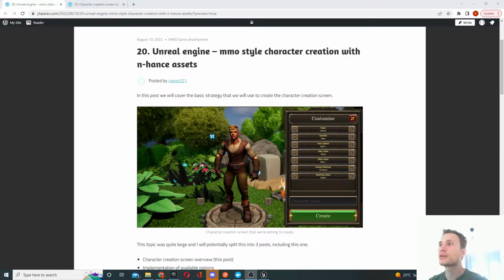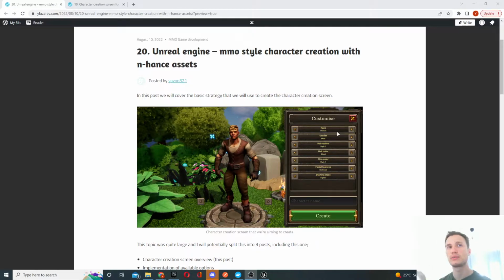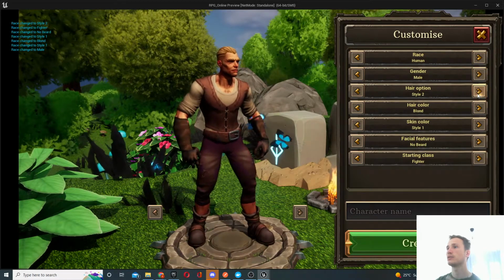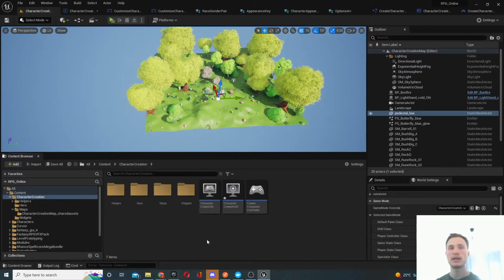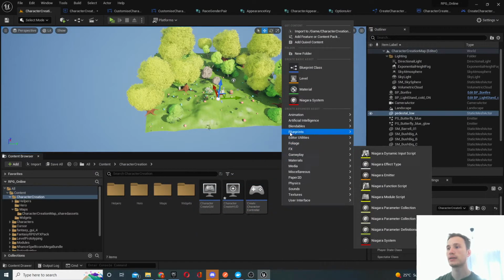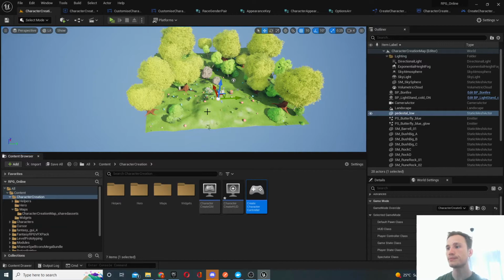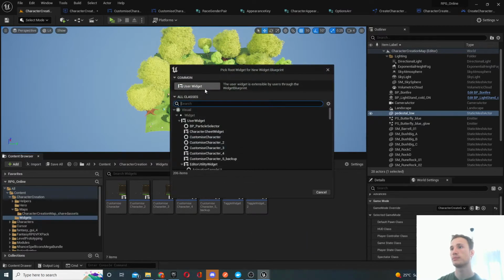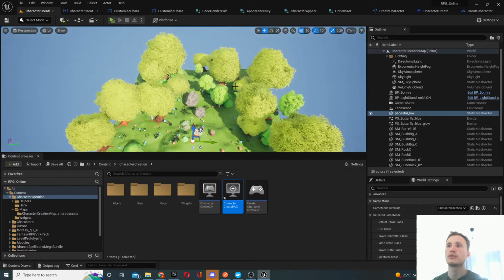Unreal Engine - mmo character creation screen - part 1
In this video we will begin the journey for creating the character creation screen for mmo games using UE5.

In the next videos we will look at:
- how to control the flow of data for character creation (race, gender, hair, etc)
- how to apply the changes to the skeletal mesh
- how to integrate this with a custom server